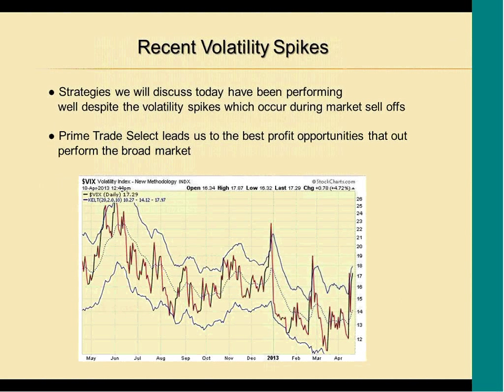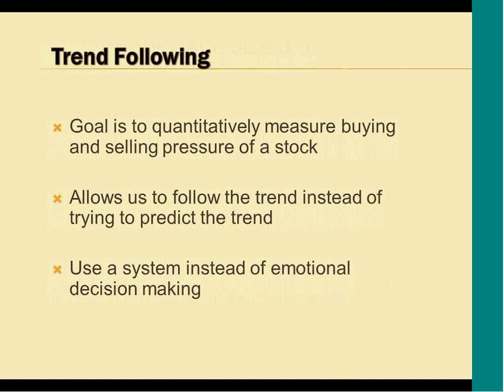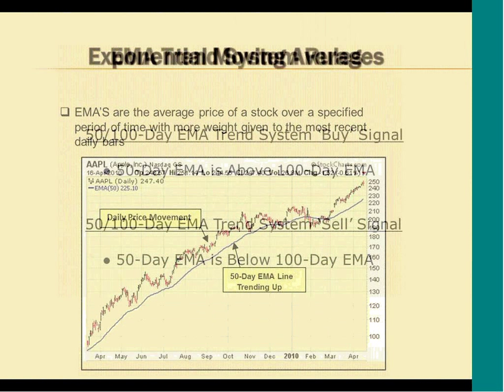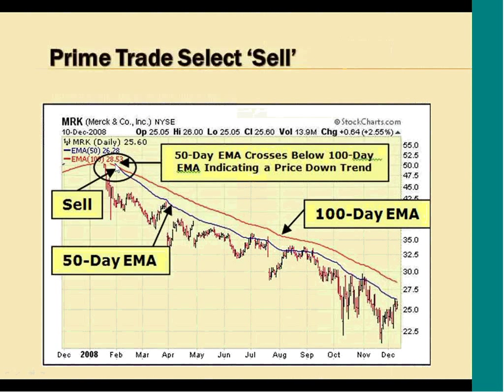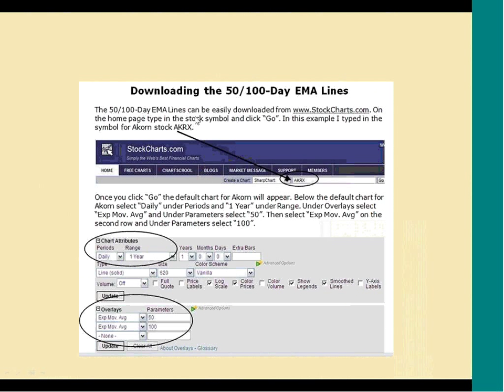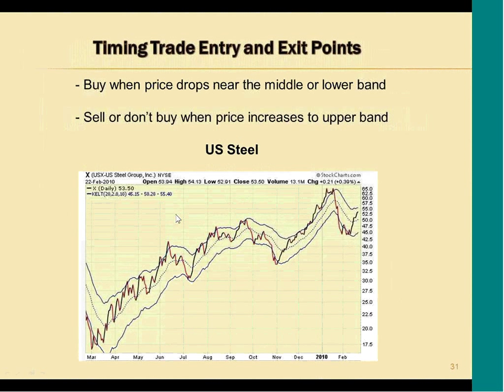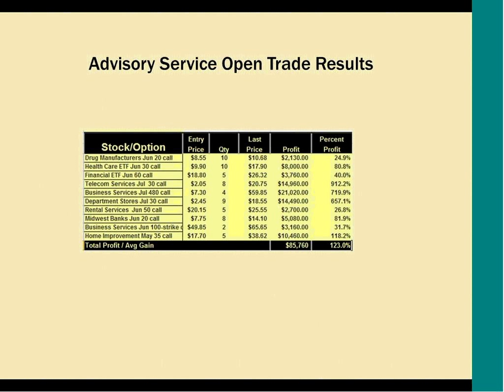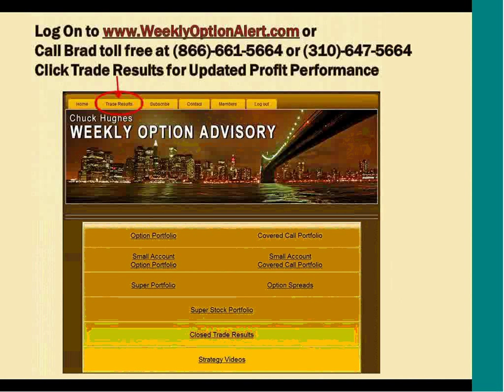Chuck Hughes Online -Prime Trade Select Program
Join this FREE stock options educational webinar with host Tom Smith of tradeMONSTER and his special guest, trading champion and financial author Chuck Hughes. Chuck will present the Prime Trade Select program. This program defines parameters of finding stocks and options with the best profit potential. Chuck will show an analysis of:

*Defining a trade
*Selecting a stock or option
*Executing a strategy with the best profit potential